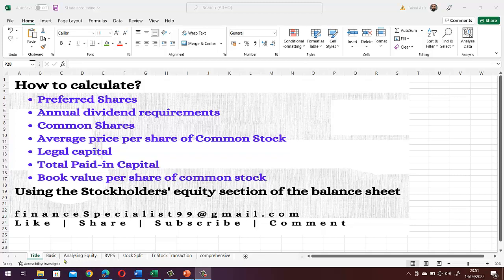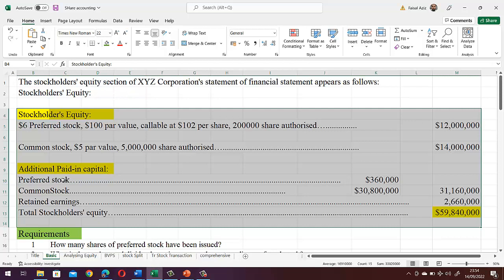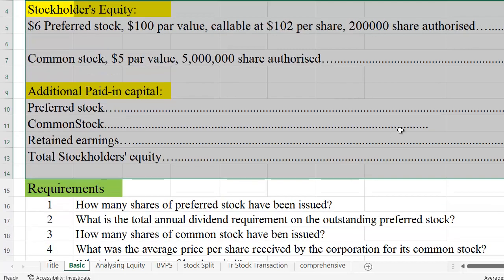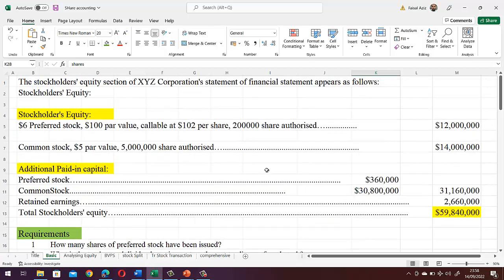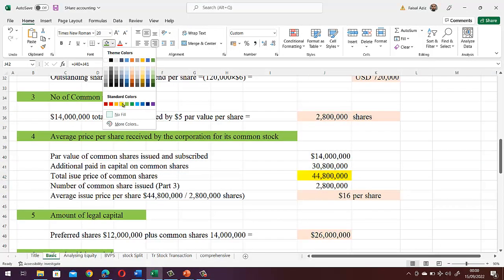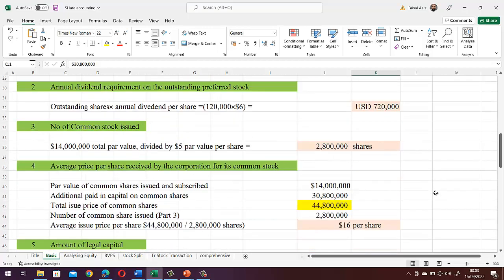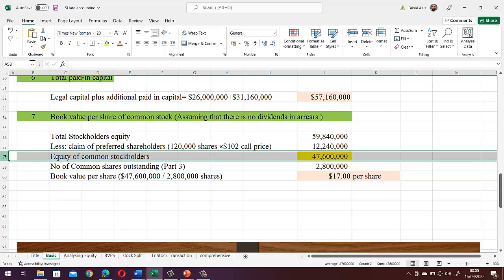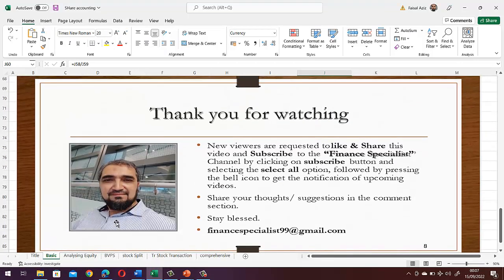Calculating Outstanding shares | Dividends | Legal capital | Avg issue price | Book value per share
In this video with the help of an example I have discussed the calculation of Preferred shares outstanding, Dividend requirements, calculation of common shares outstanding, average issuance price, legal capital, total paid-in capital and book value per share concepts.
Preferred-shares-outstanding
Common-shares-outstanding
Average-issuance-price
Annual-dividend-requirements
Legal-Capital
Total-paid-in-Capital
Additional-paid-in-capital
Stockholders'-equity
Book-value-per-share